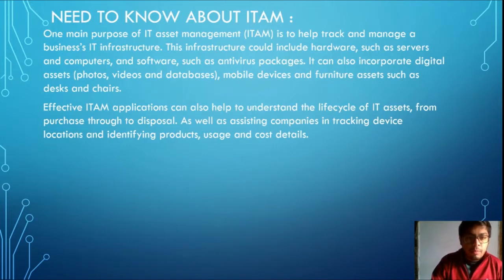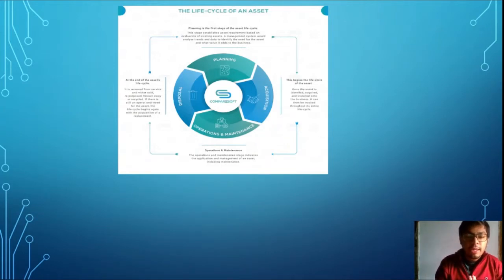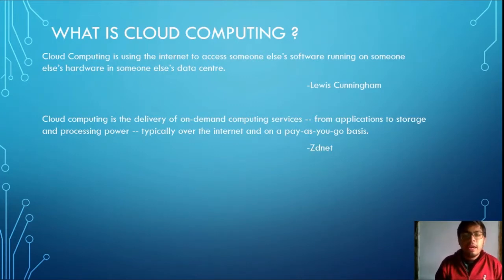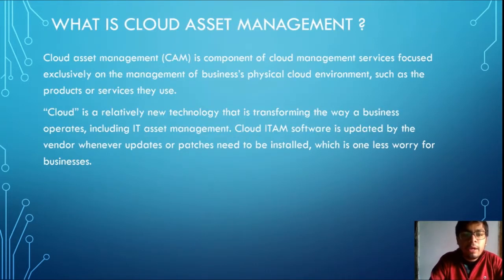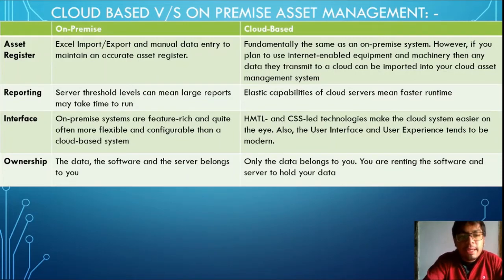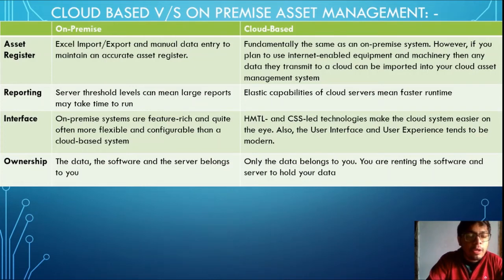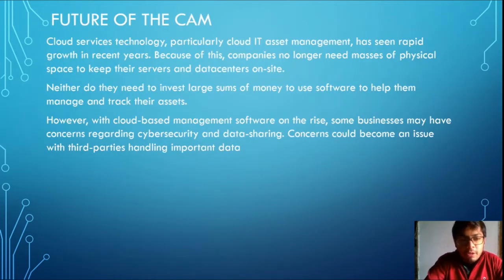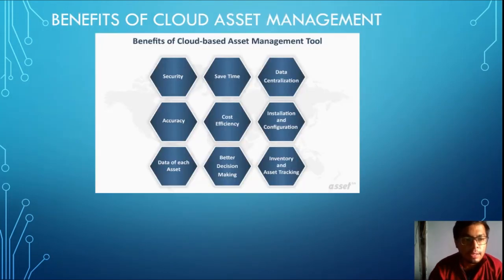Cloud Asset Management (CAM)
In this video you will going to learn about Cloud Asset Management.